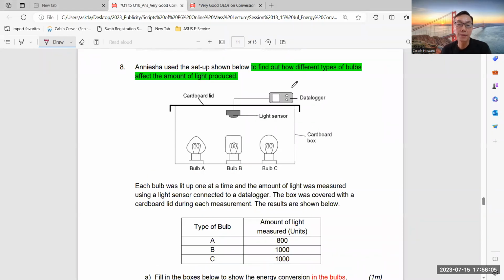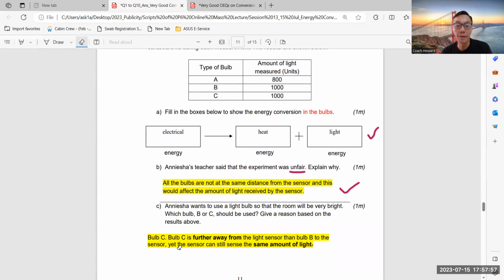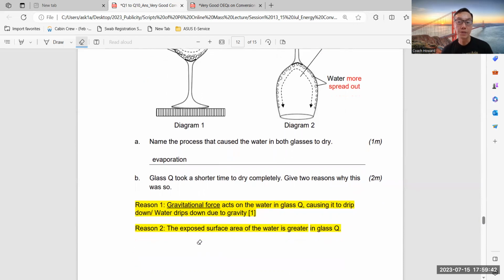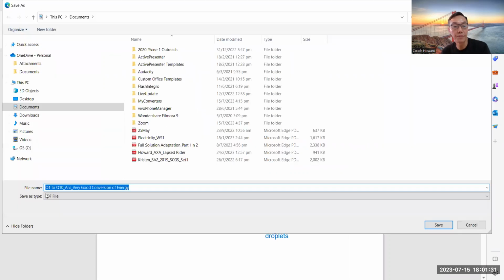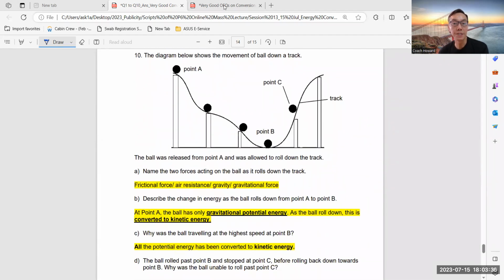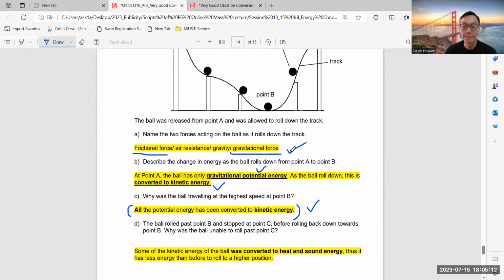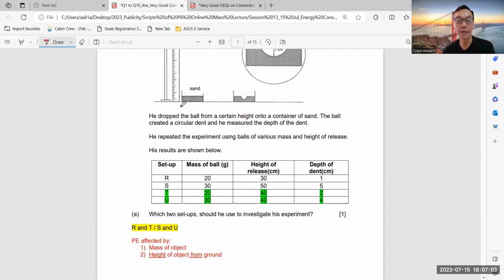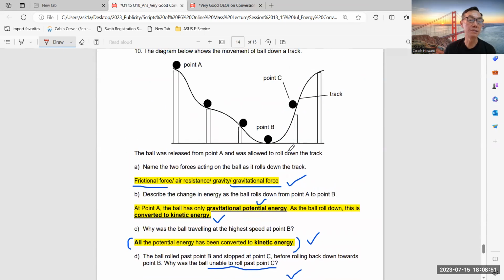15 Jul'23_Energy Conversion in Bulbs_Wine Glasses_Air Resistance (Part 3 of 3)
1. The distance between the bulbs and the light sensor are different (1/2) . (variable not controlled) which affected the amount of light detected (1/2)  (dependent variable)

2. Bulb C. Bulb C is further away from the light sensor than bulb B to the sensor, yet the sensor can still sense the same amount of light.

3. When the glass is tilted at A, it possesses (gravitational) potential energy which is converted to kinetic energy, causing it to swing.

4. At Point A, the ball has only gravitional potential energy. As the ball roll down, this is converted to kinetic energy.